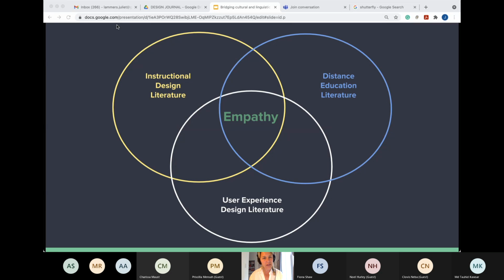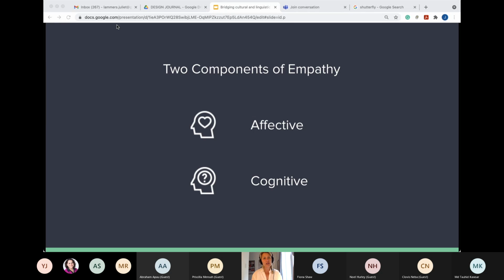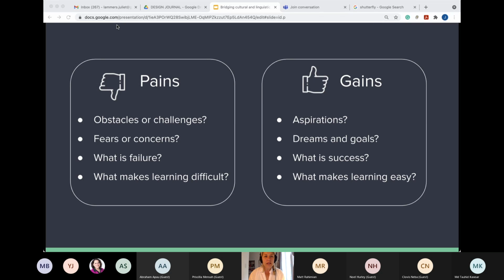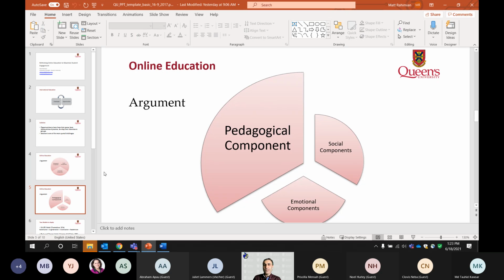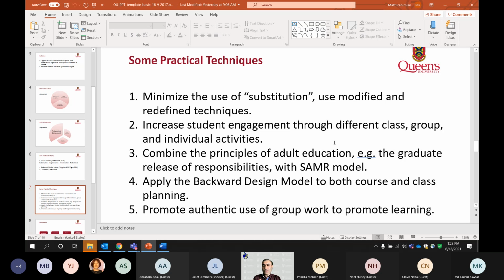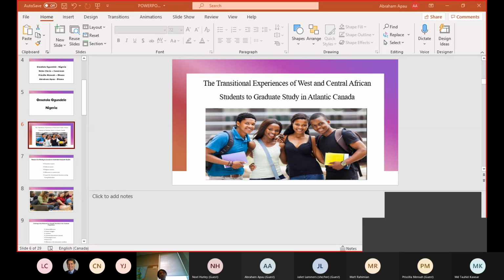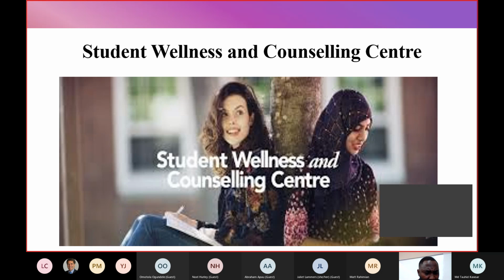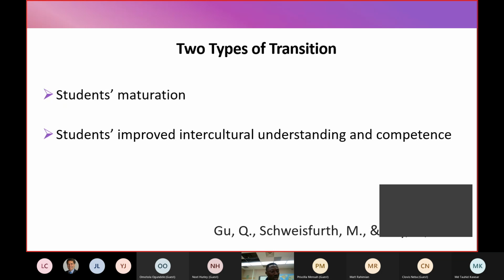ITOS 2021: Concurrent Scholarship Sharing Session #3 (Breakout Group E)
Research presentations from Session #3 Breakout Group E.